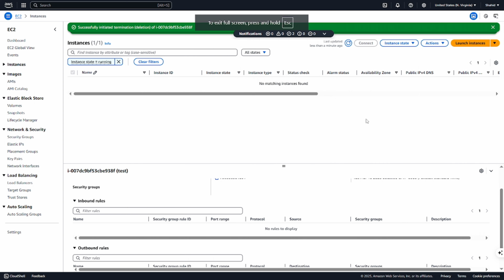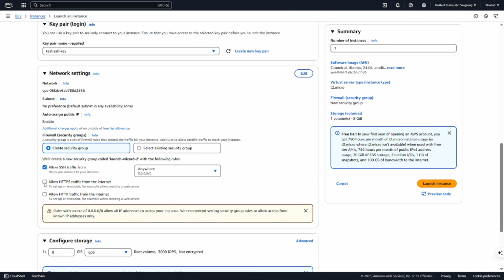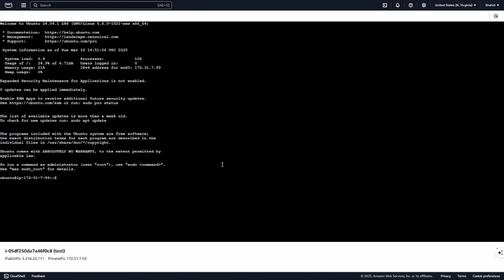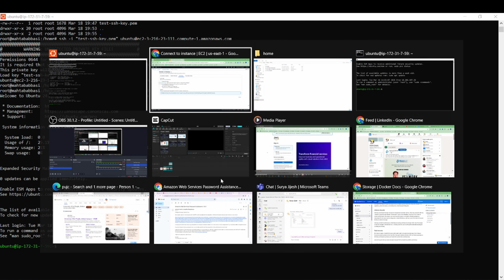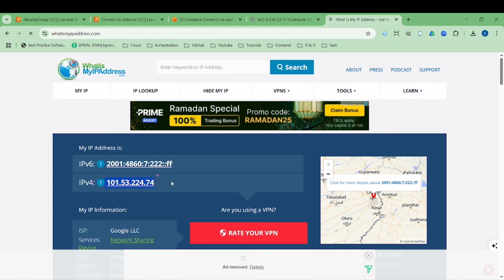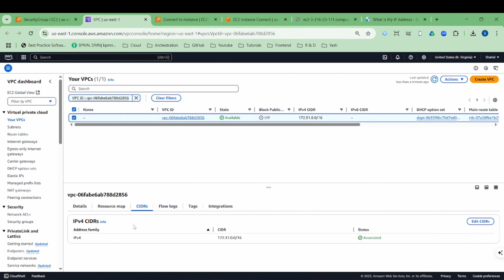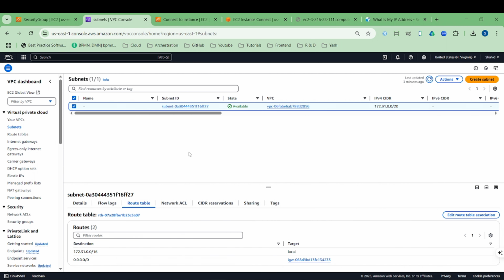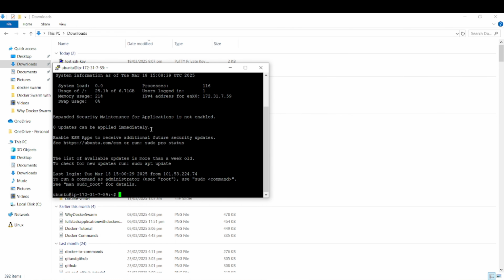Create EC2 Instance for beginner | Group policy, Subnet, Route table, EC2 Instance SSH Client, Putty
In this video we will learn as below
00:00 Create Amazon AWS EC2 Instance
04:40 Connect EC2 Instance with EC2 Instance Connect
05:20 Connect EC2 Instance with SSH Client Windows and Ubuntu
07:30 Security group and rules details
11:20 VPC and Route Table
14:20 Connect EC2 Instance with Putty
17:00 Conclusion and Next Video Introduction